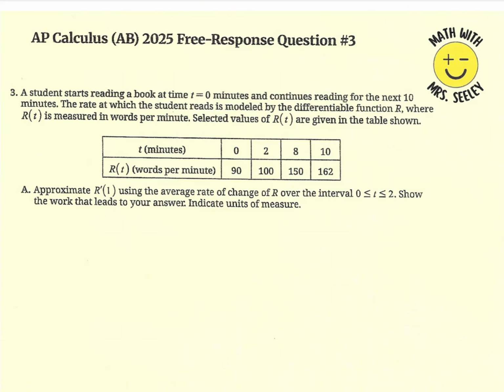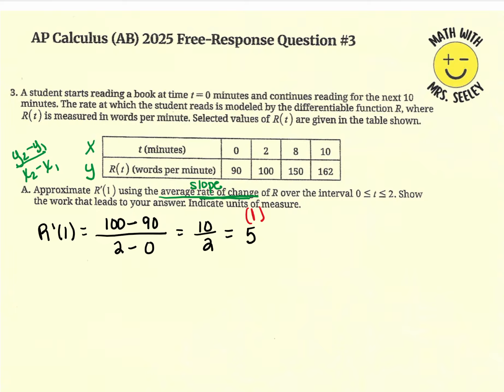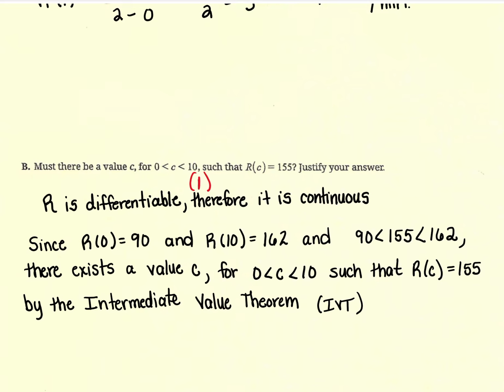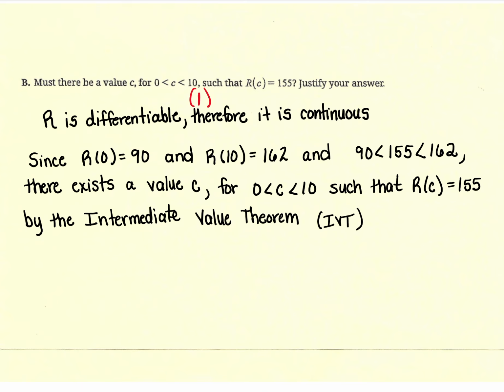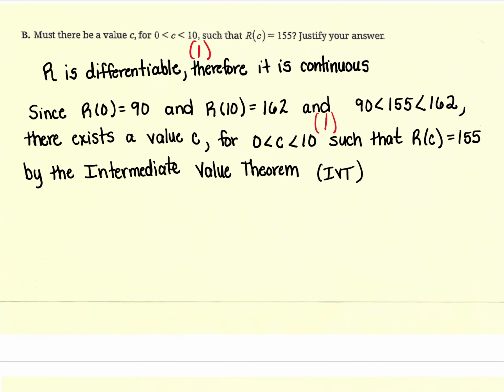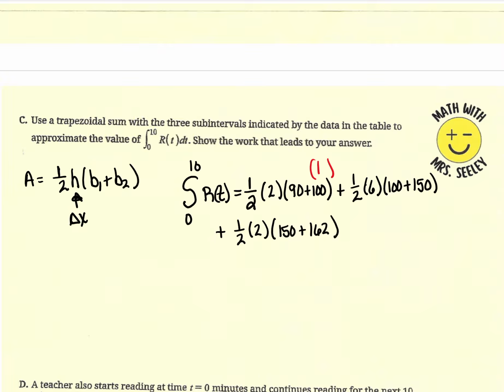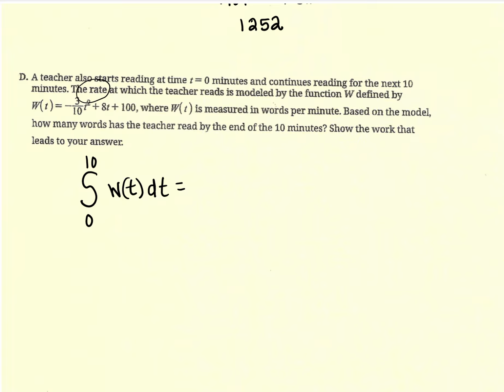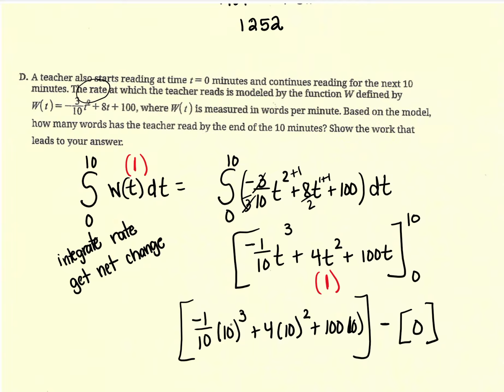AP Calculus (AB) 2025 Free Response Question #3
Prepare for the AP Calculus Exam with this 2025 Free Response Question #3 that is simplified into detailed and organized steps!

AP Calculus (AB) Exam, AP Calculus Free Response Questions, AP Calculus